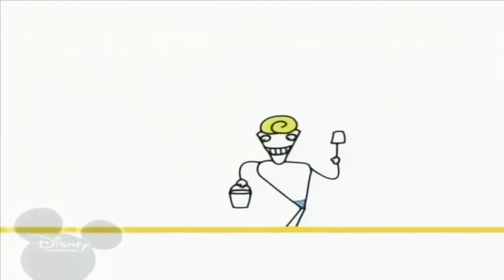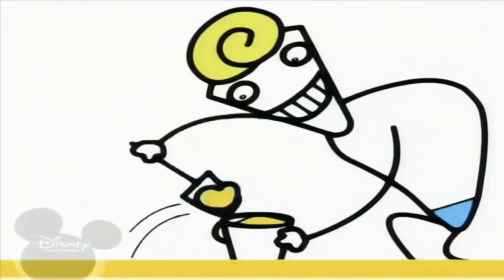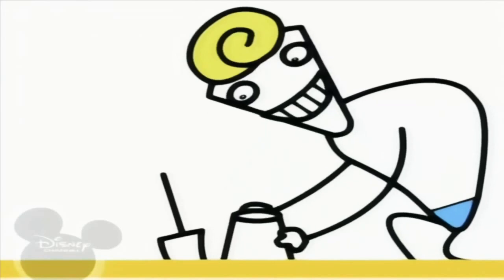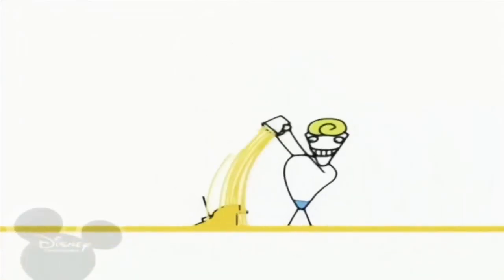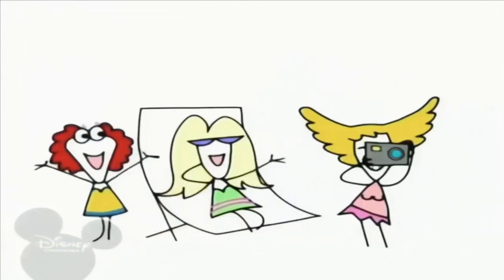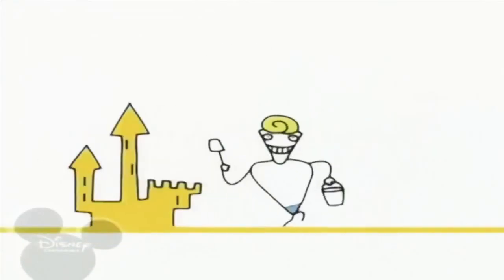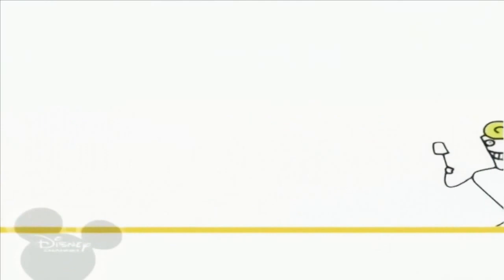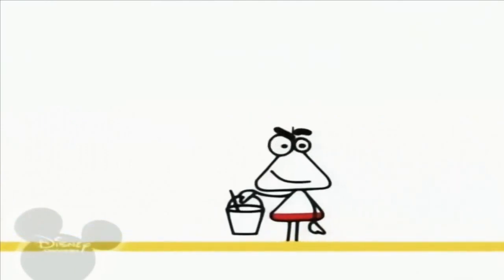23 декабря 2020 г.